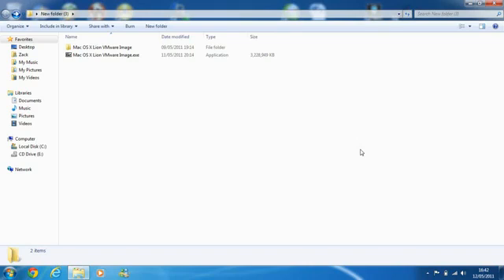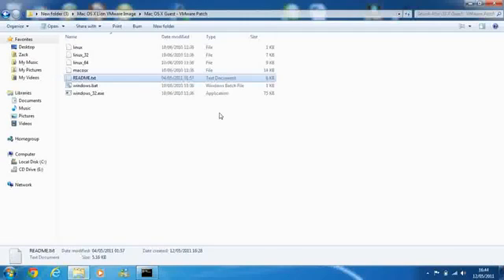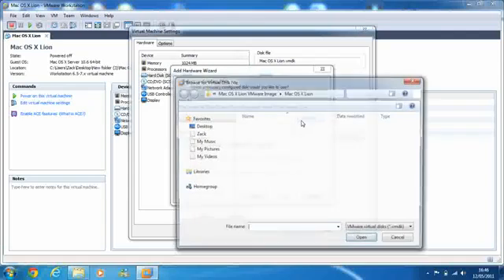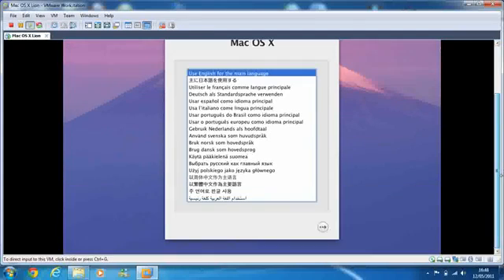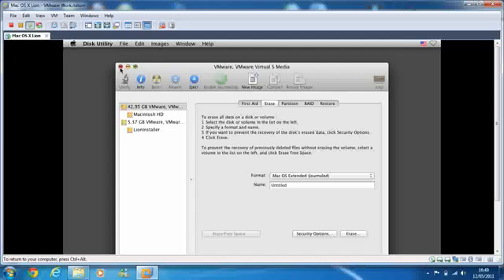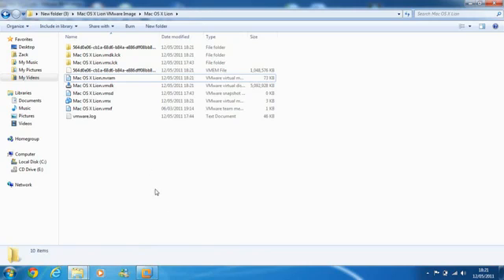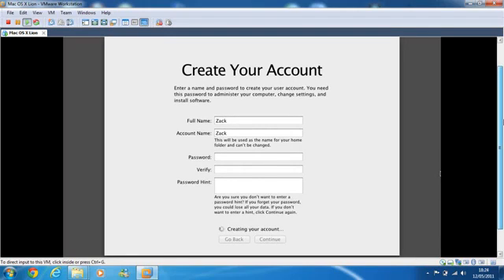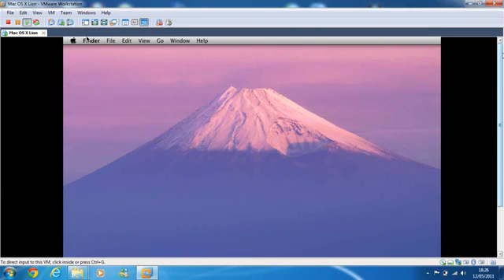How To Download & Install Mac Lion OS X 10.7 In VMware (Boot Disk Download) [TUTOTRIAL].flv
Install Mac Lion OS X 10.7 In VMware (Boot Disk Download) [TUTOTRIAL].

The latest Mac OS from Apple. This was directly downloaded from Mac App Store, no alterations what so ever.